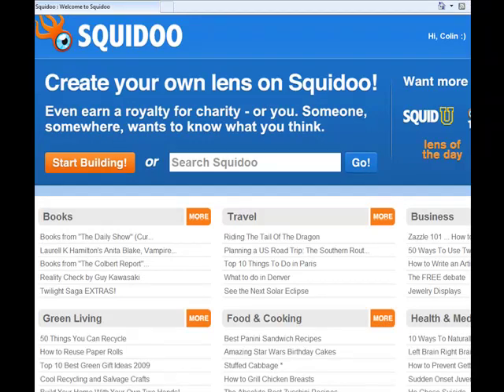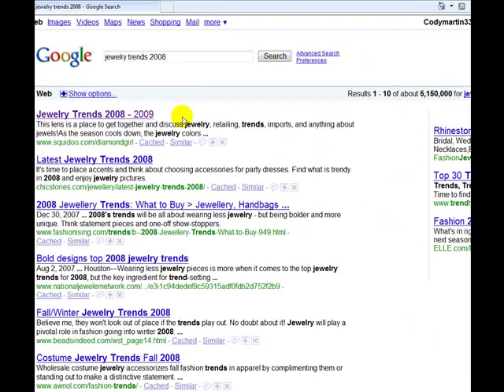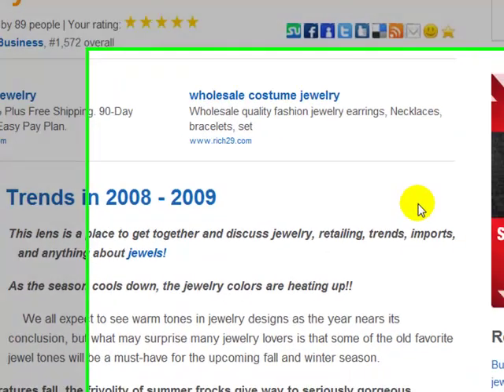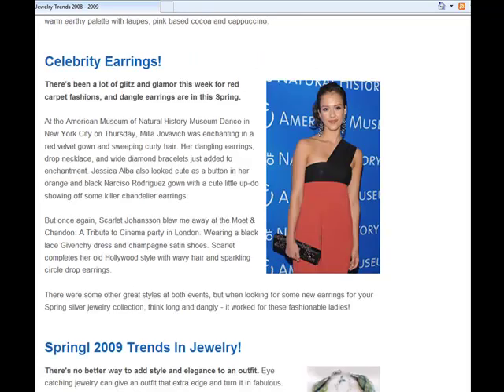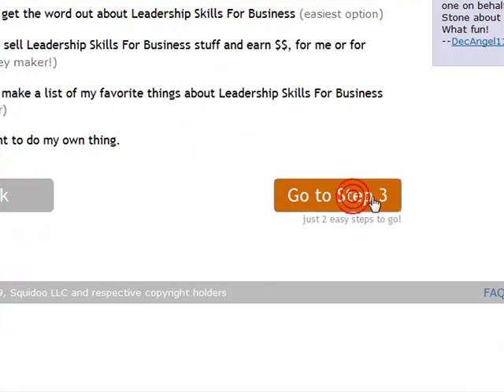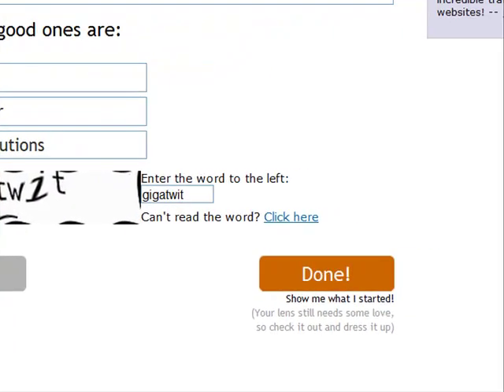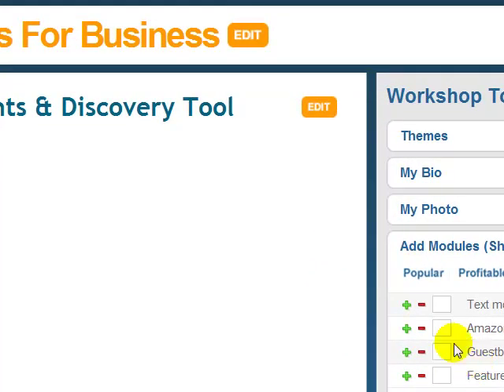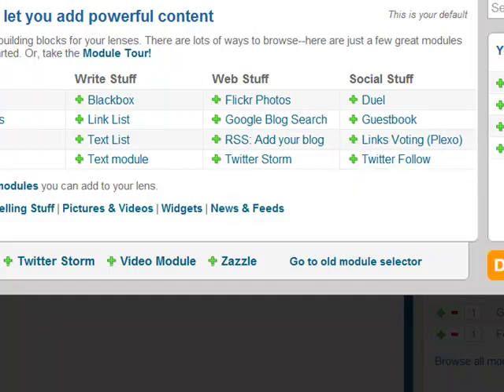How To Create A Squidoo Lens That Gets Great Search Positioning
Did you know that squidoo.com can get very high search positioning for your niche websites? Creating a squidoo lens is really easy and this video shows you how to do it step-by-step. Modules are the key to a quality lens and you can use them to connect to ebay, youtube, zazzle, cafepress, amazon and many more. You can create polls, sell items automatically and have interactive discussions throught the forums feature. The Youtube module shows your videos or anyone elses with a live link to Youtube. Use modules to connect live to your wordpress blog, your digg account and trending topics on Google. Squidoo is one of the most powerful tools for getting high search positioning and it's totally free to use.